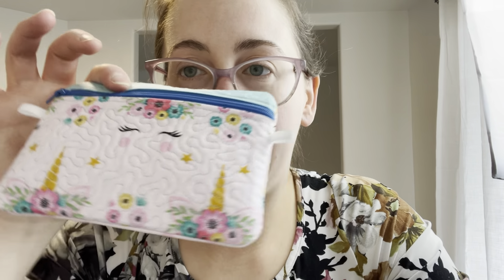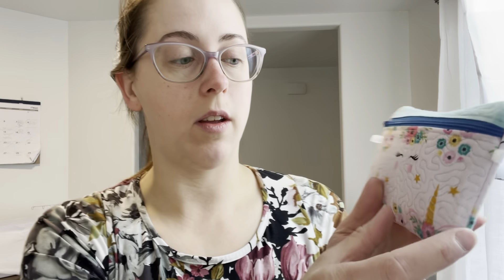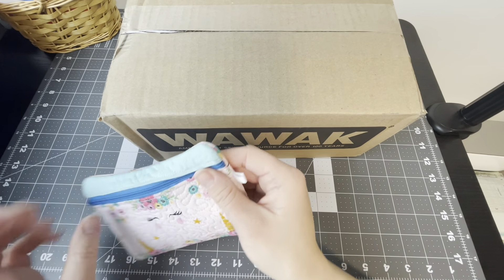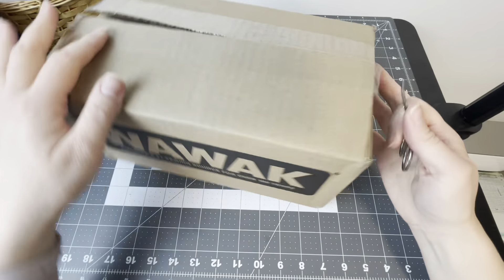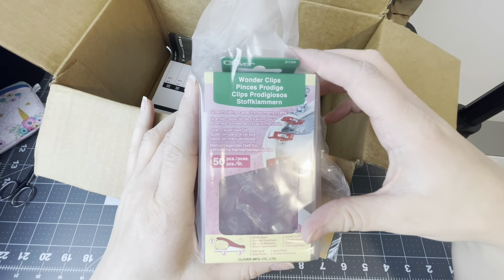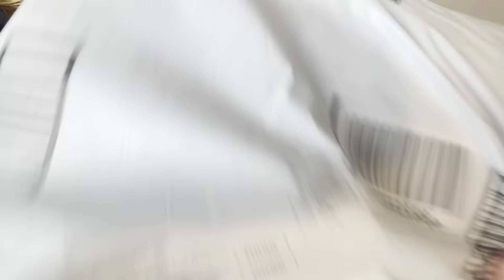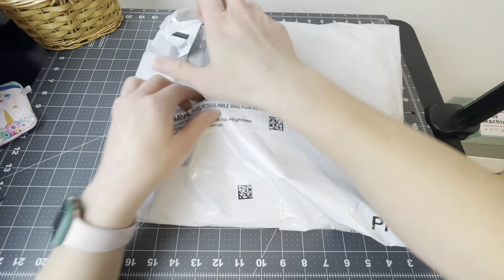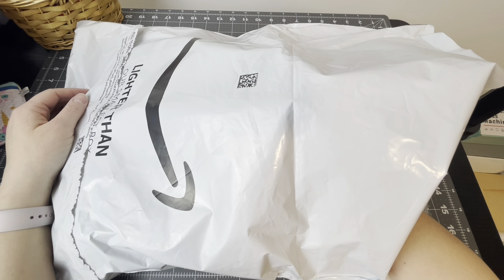Opening Packages for Etsy Shop, ASMR, Youtube Equipment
Big shout out to Lisa who has been following my channel for several years now! She generously donated to help me buy another goose neck phone holder as well as all the items in the video.
Info is under the About tab on my channel page!*
All the items in the video are linked below. All earnings go towards creating authentic content for you to enjoy.
⚡Wonder Clips
⚡Rolybag Pin Cushion
⚡Tomato Pin Cushion
⚡Universal Cell Phone Tripod Mount Adapter
⚡Blasoul 1 inch Key Fob Hardware
⚡HTVRONT Heat Press Small Heat Press
⚡White 100% Cotton Twill Fabric
⚡SorenCut Cork Fabric
⚡Bucilla Ornament Kit - Butterfly Garden
⚡SHAWE Phone Holder Bed Gooseneck Mount